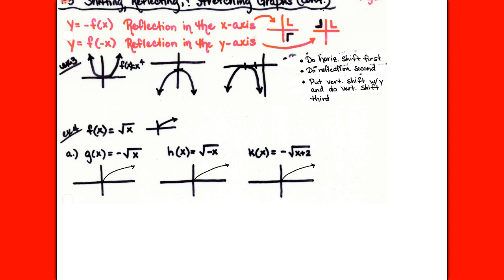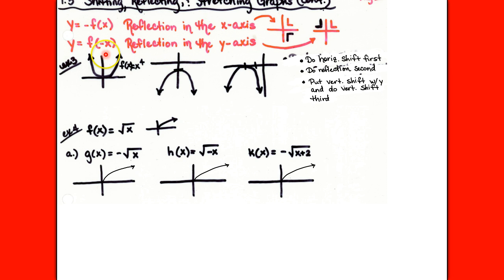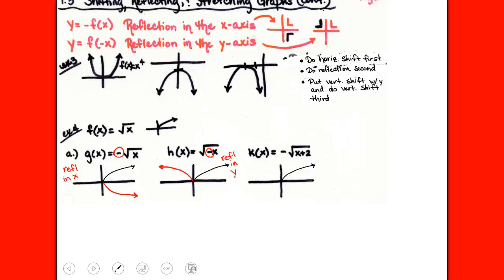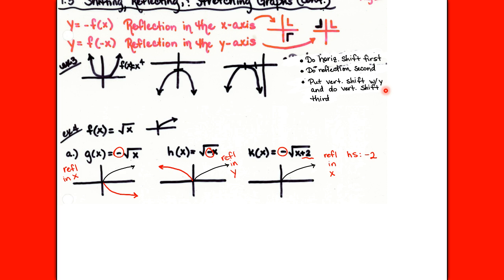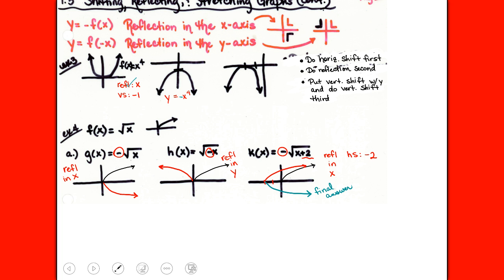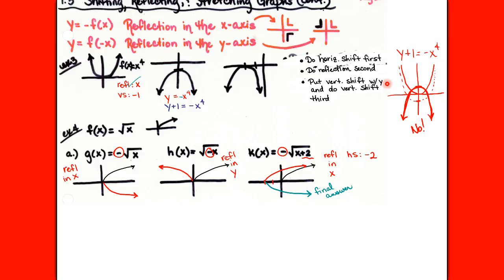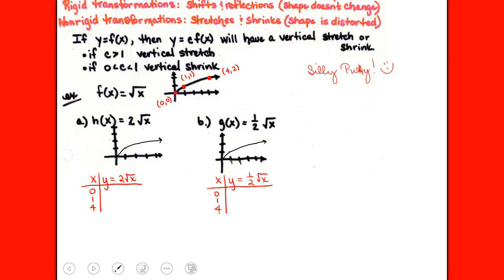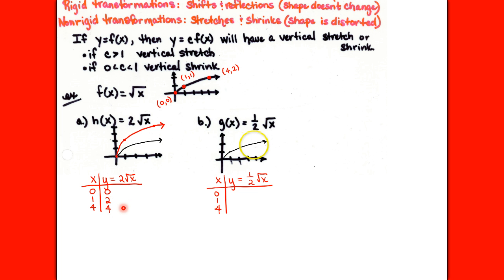Precal 1.3b Reflecting and Vertical Stretching/Shrinking